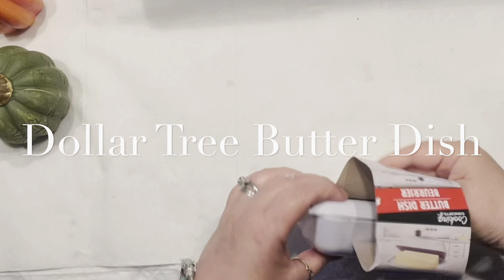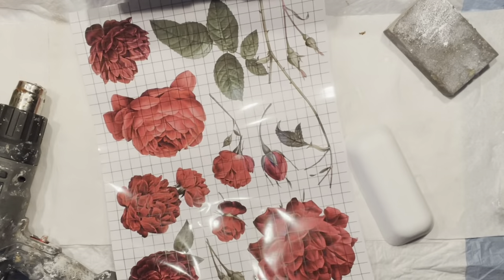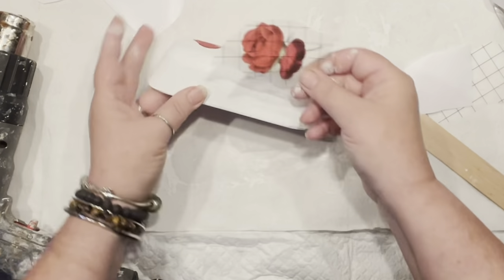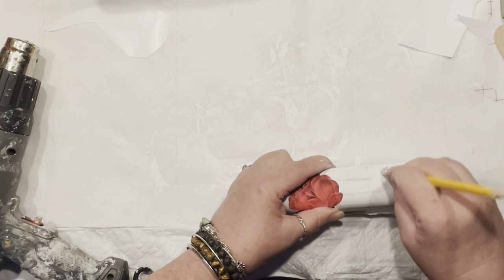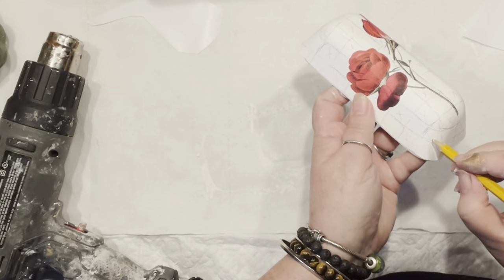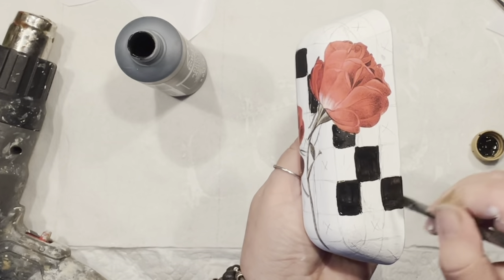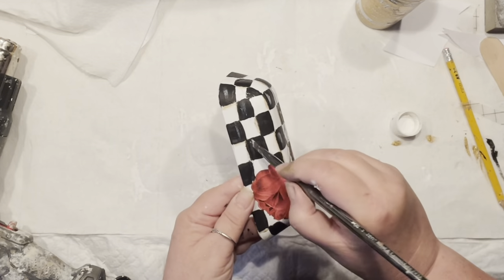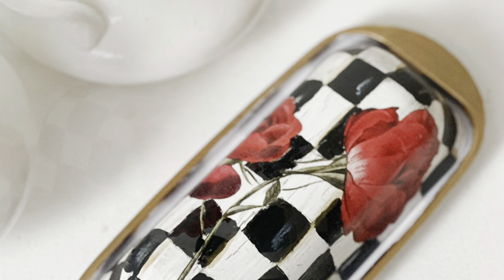Upscale Dollar Tree Butter Dish Makeover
practice my painting.. practice my textures.On my last Dollar Tree I noticed white butter dish . Didn't have big plans for it but I knew I will do something with it soon. Had a feeling that it is going to be something addicting so I picked 3. Yup I did pick that many. If you follow me for some time you do know I love MacKenzie Childs merchandise so one of those butter dishes will get its upscale diy with courtly check pattern
Learn how to easy paint courtly check that are signature pattern of MacKenzie Childs merchandise. Perfect decor on a dime diy! High end dollar tree diy . Dollar Tree High end dupes

Make sure to check my Blog Post for all supplies I used in this project